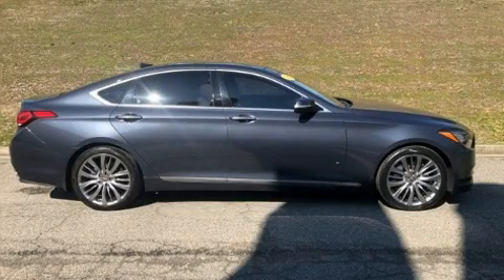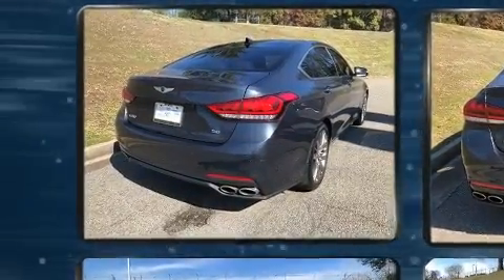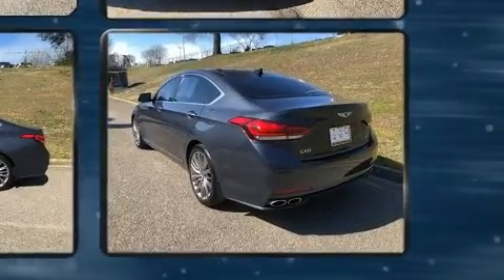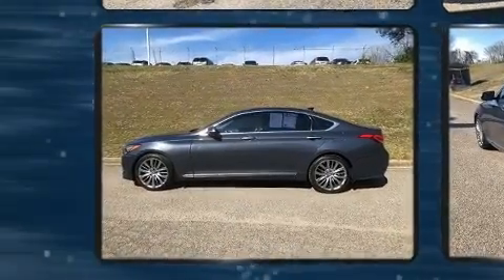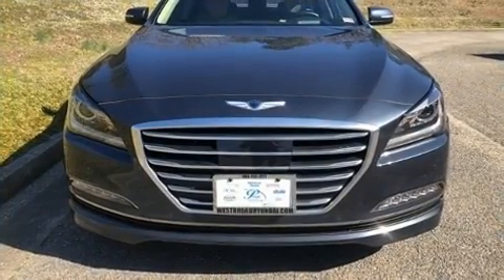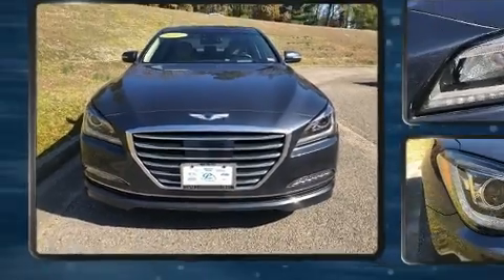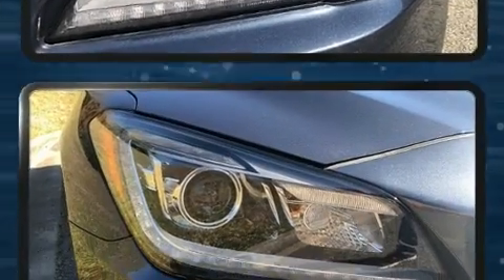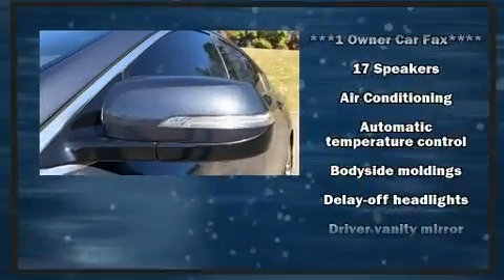2017 Genesis G80 5.0 Ultimate in Henrico, VA 23294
You can expect a lot from the 2017 Genesis G80. With fewer than 15,000 miles on the odometer, this 4 door sedan prioritizes comfort, safety and convenience. It features an automatic transmission, rear-wheel drive, and 5 liter 8 cylinder engine. Top features include rain sensing wipers, power trunk closing assist, front and rear reading lights, a trip computer, an automatic dimming rear-view mirror, heated and ventilated seats, an overhead console, and power seats. Features such as automatic climate control and leather upholstery prove that economical transportation does not need to be sparsely equipped. With high intensity discharge headlights illuminating your path, you'll always appreciate maximum visibility. For drivers who enjoy the natural environment, a power moon roof allows an infusion of fresh air. Safety equipment has been integrated throughout, including: traction control, brake assist, anti-whiplash front head restraints, a security system, an emergency communication system, and 4 wheel disc brakes with ABS. Comprehensive safety includes row curtain airbags and stability control. It also arrives with a Carfax history report, providing you peace of mind with detailed information. We pride ourselves on providing excellent customer service. Stop by our dealership or give us a call for more information.